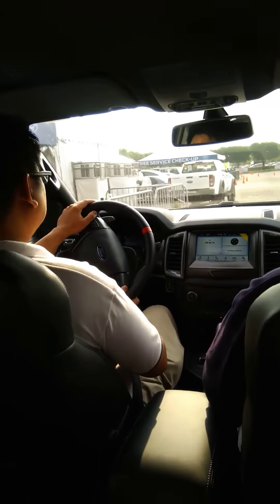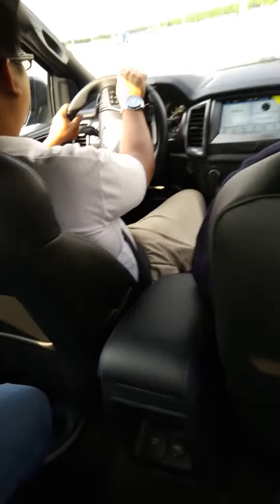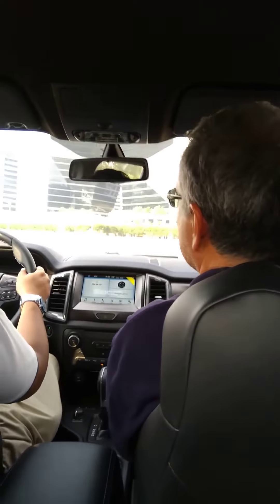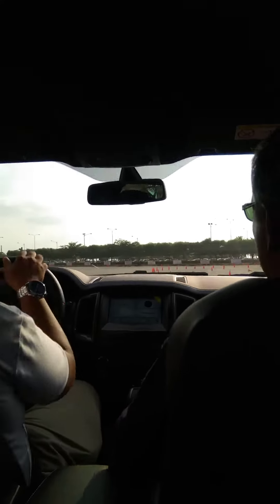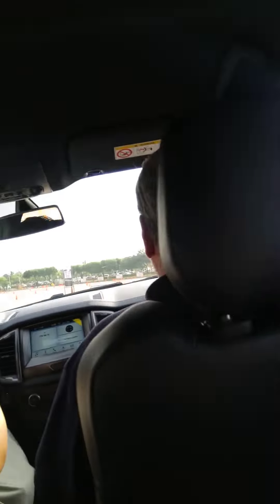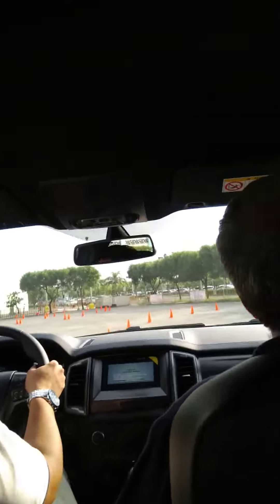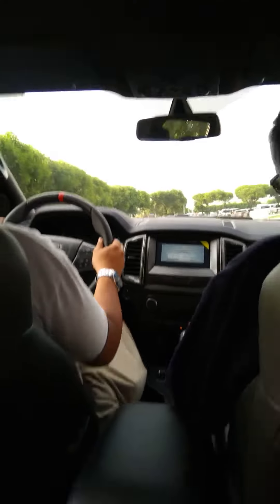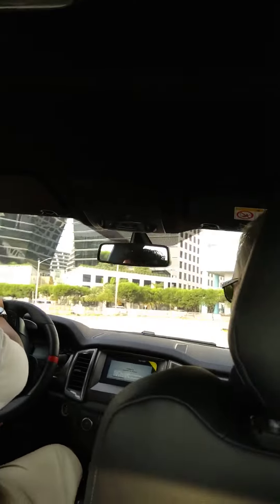Ford Ranger Raptor Slalom